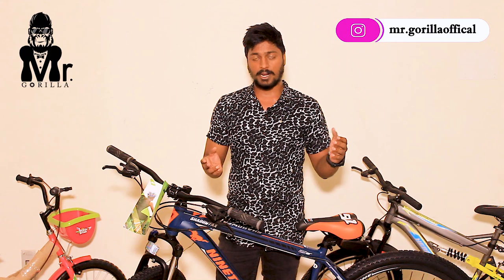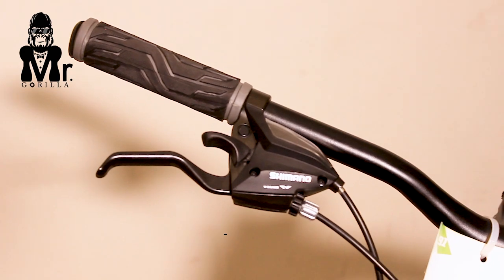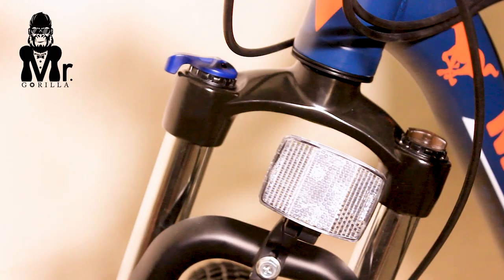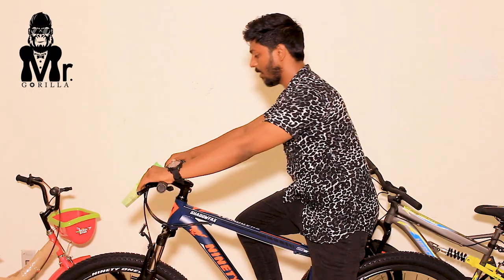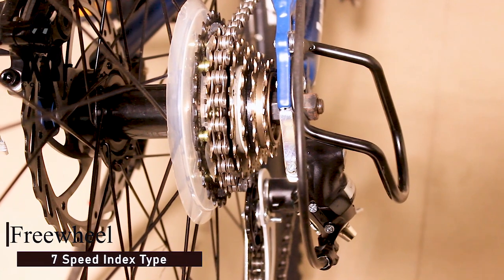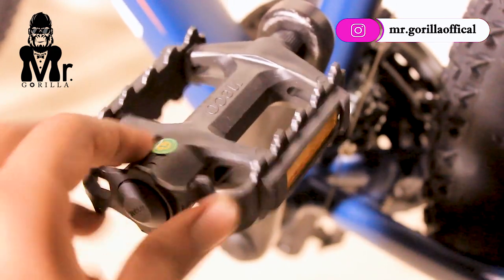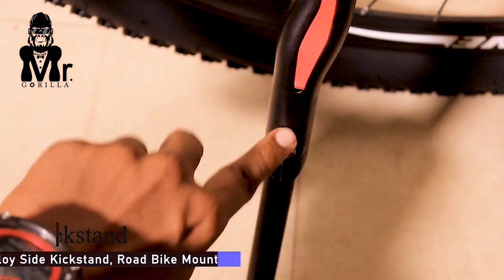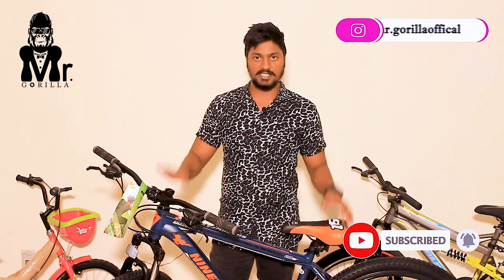Ninety One Shadowfax 29T || 2021 || review in TAMIL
Ninety One Shadowfax 29T

Cycling is a good way to control or reduce weight, as it raises your metabolic rate, builds muscle and burns body fat. If you’re trying to lose weight, cycling must be combined with a healthy eating plan. Cycling is a comfortable form of exercise and you can change the time and intensity – it can be built up slowly and varied to suit you.

Research suggests you should be burning at least 8,400 kilojoules (about 2,000 calories) a week through exercise. Steady cycling burns about 1,200 kilojoules (about 300 calories) per hour.

If you cycle twice a day, the kilojoules burnt soon add up. British research shows that a half-hour bike ride every day will burn nearly five kilograms of fat over a year.